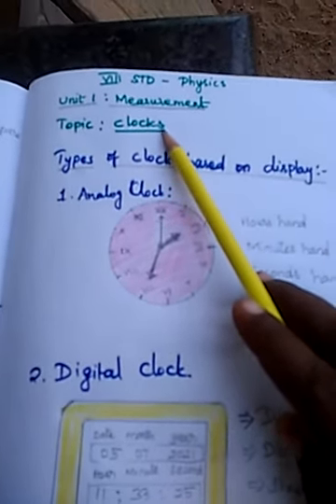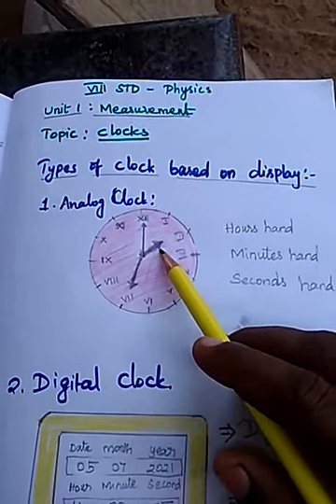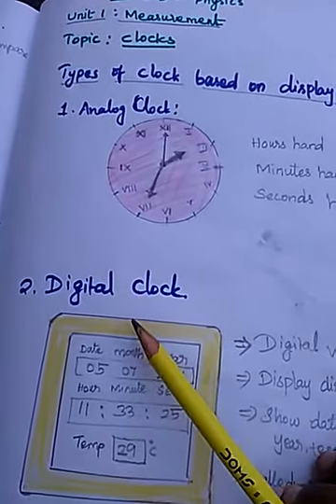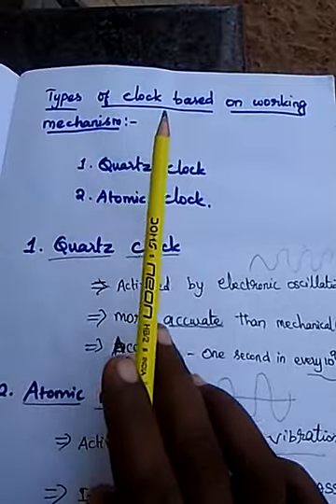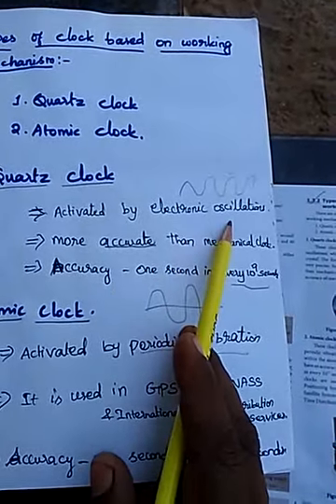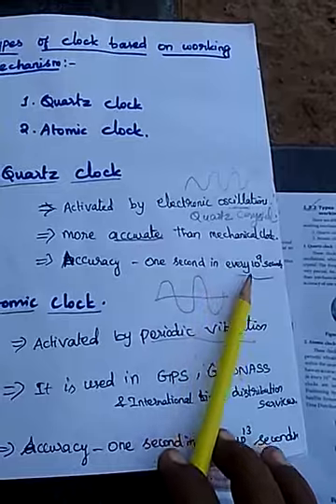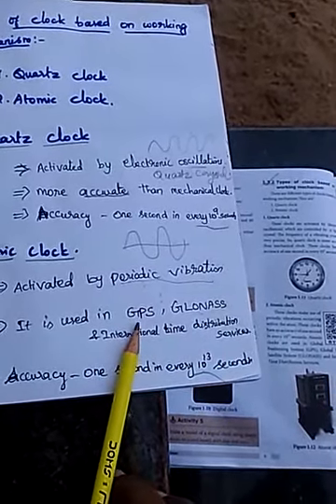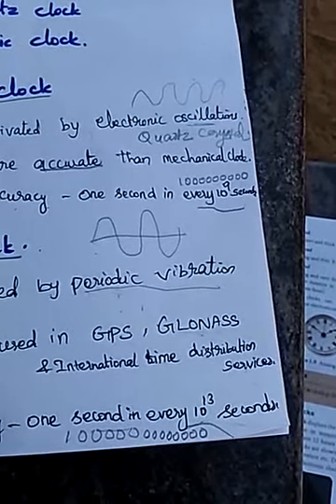8 std (phy-chem)ln1